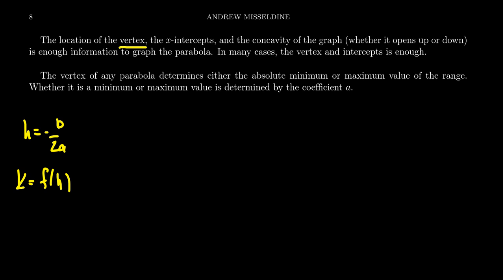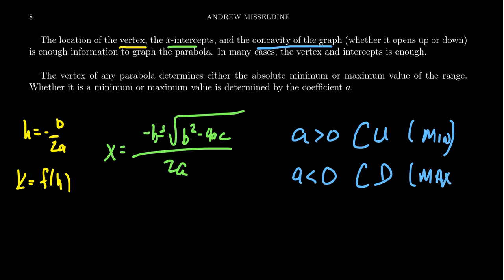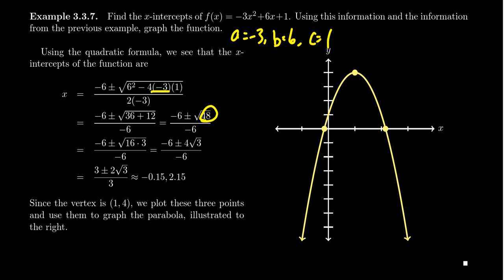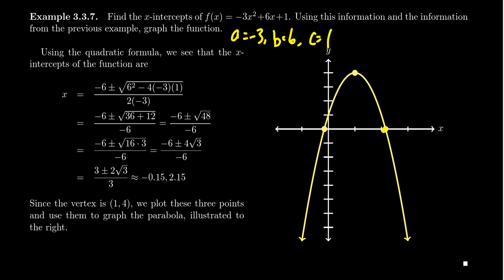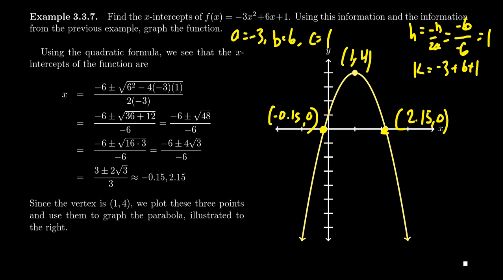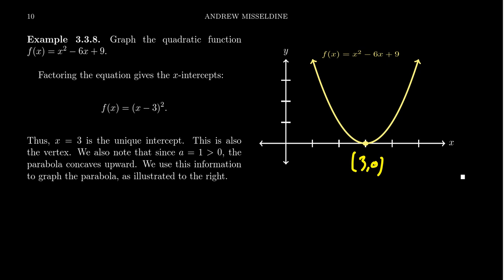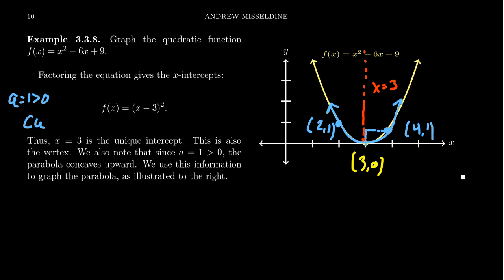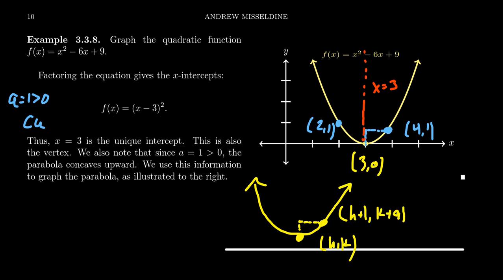Graphing Quadratic Functions (Reprise)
In this video, we demonstrate how to graph a quadratic function using the vertex and x-intercepts.

This is lecture 19 (part 5/6) of the lecture series offered by Dr. Andrew Misseldine for the course Math 1050 - College Algebra at Southern Utah University. A transcript of this lecture can be found at Dr. Misseldine's website or through his Google Drive